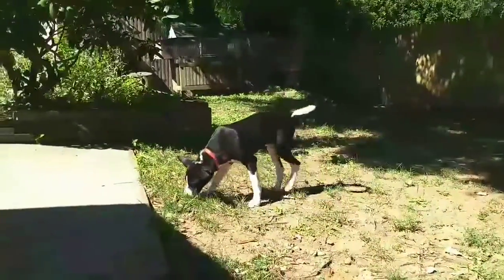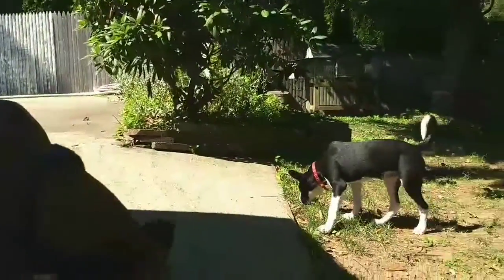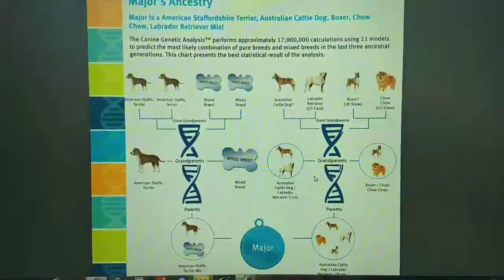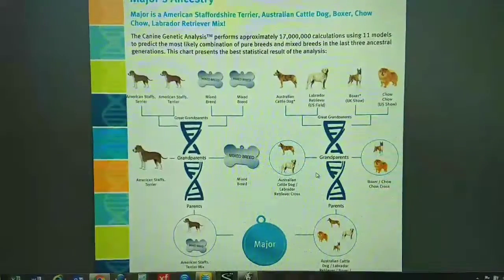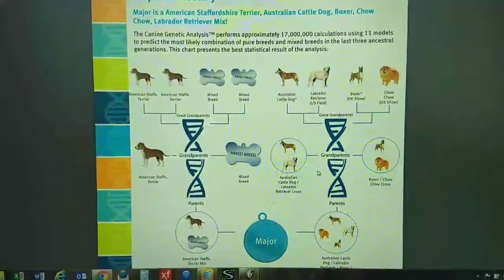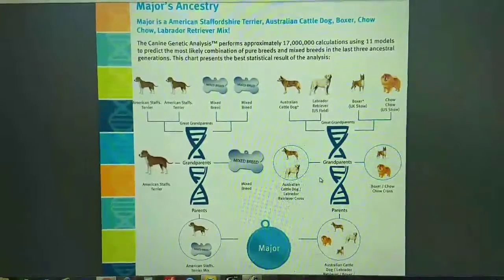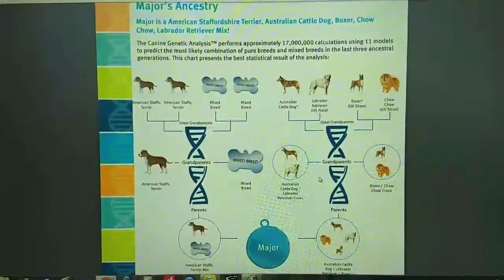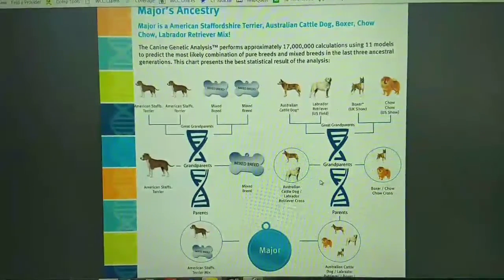Puppy's DNA Results. Major is a ......